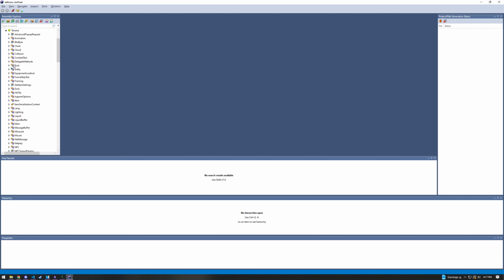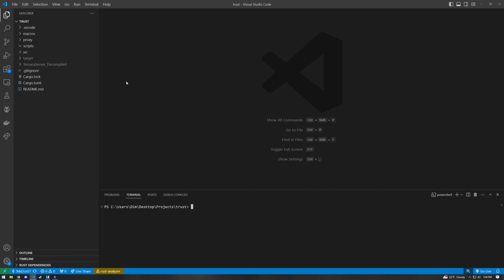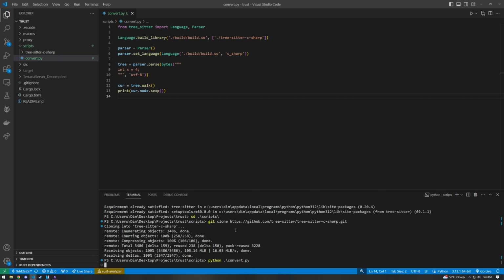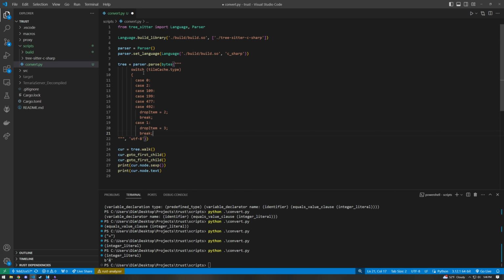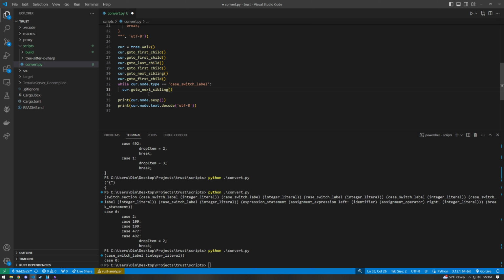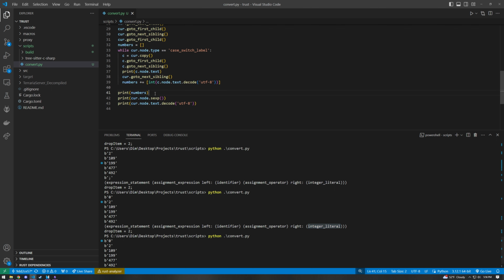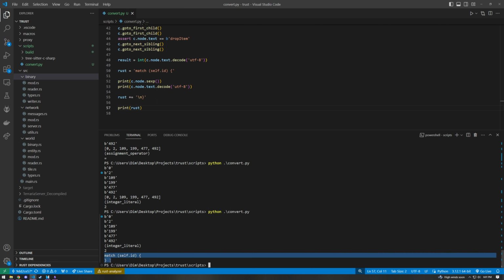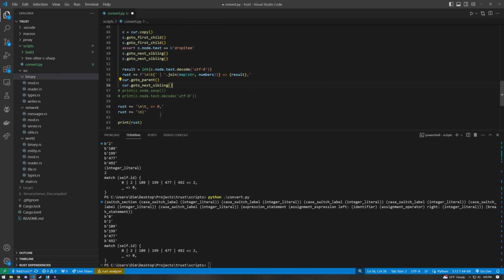Converting C# to Rust with Tree-Sitter and Python (trust pt. 4)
This video is part 4 of my series on reverse engineering Terraria to implement my own Terraria server in Rust. The previous parts of this series can be found on my blog In this video, I demonstrate the basics of using tree-sitter in Python, a parser generator tool, to convert decompiled C# code to Rust.